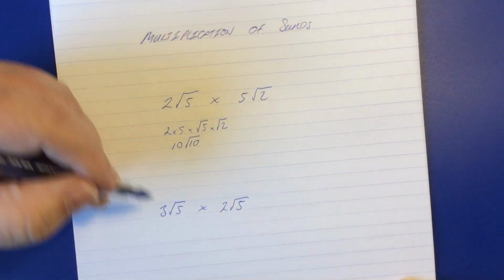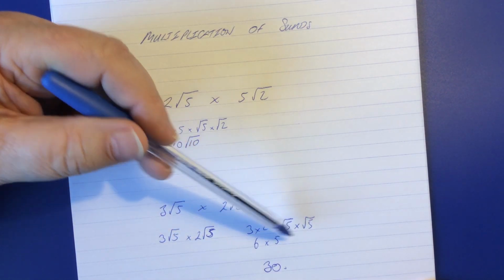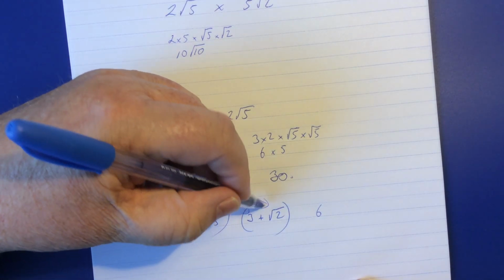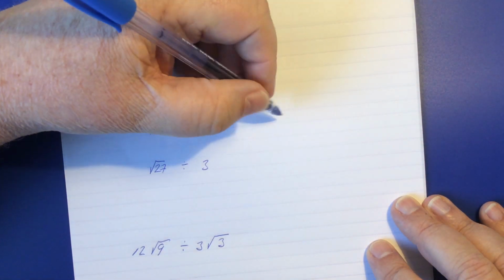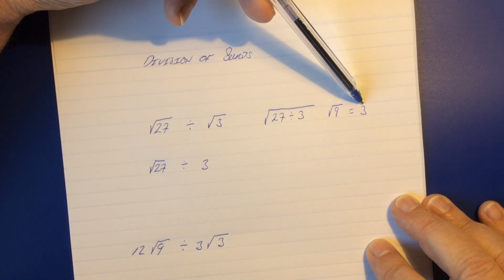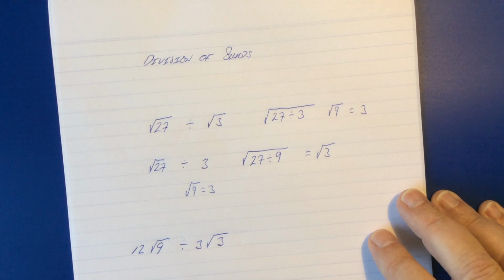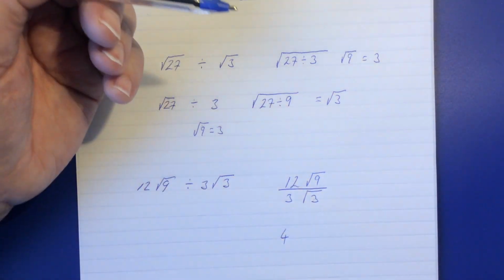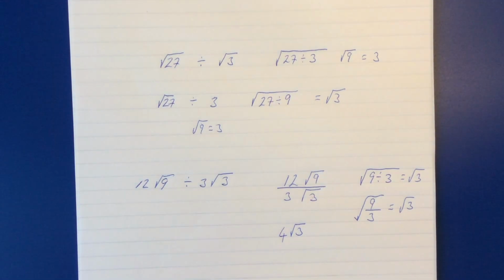Multiplication and Division of Surds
The rules for multiplying and dividing surds are simple and easy.